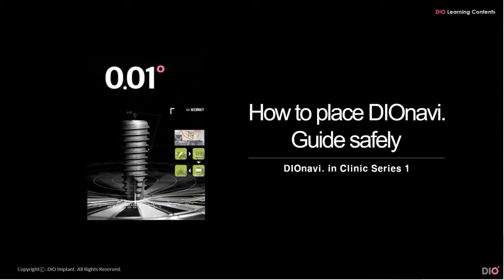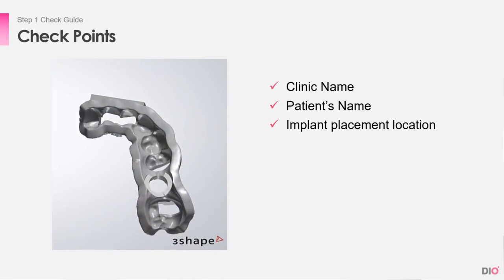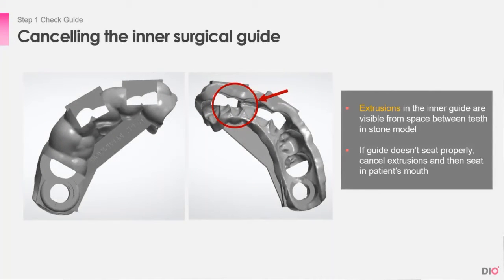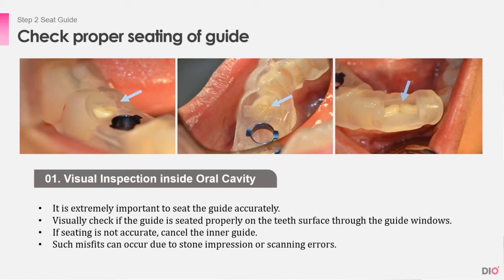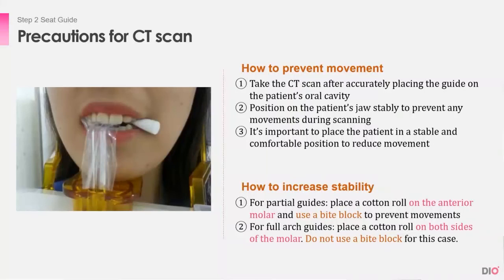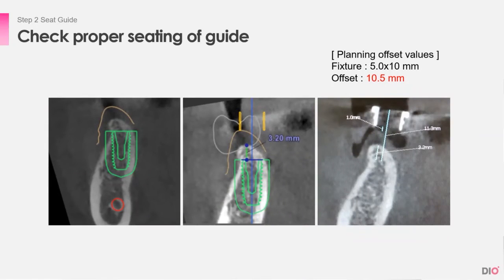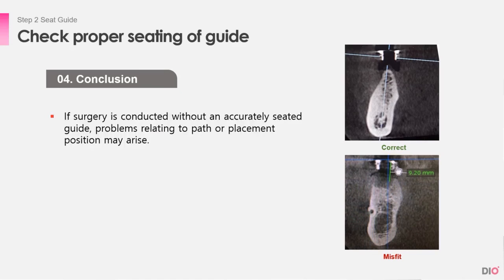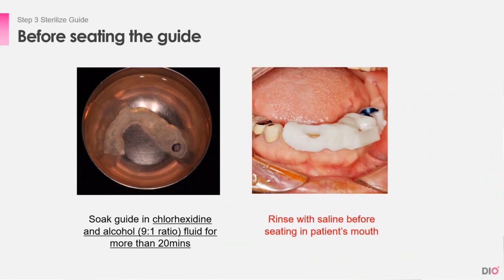Safely place the surgical guide (DIOnavi.)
The main purpose of using a surgical guide is to achieve the best clinical result for the patient and it is very important to set your first step in the right place.

This video introduces how to place the surgical guide safely and correctly.

DIO IMPLANT

English

Korean